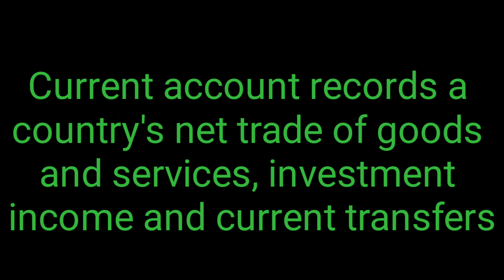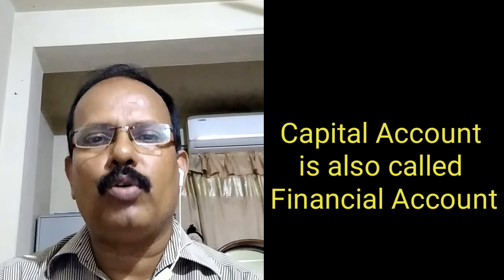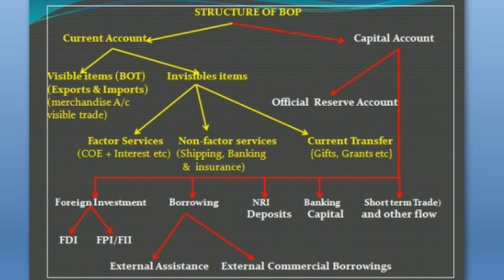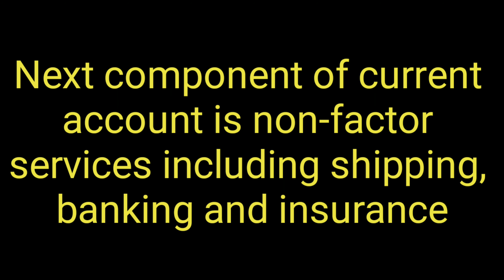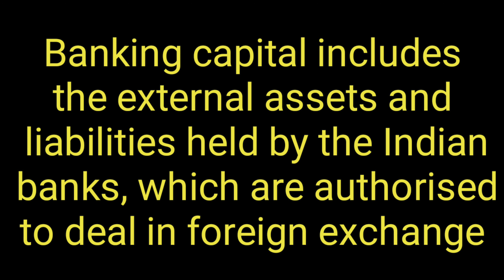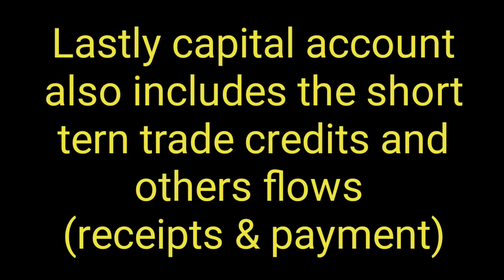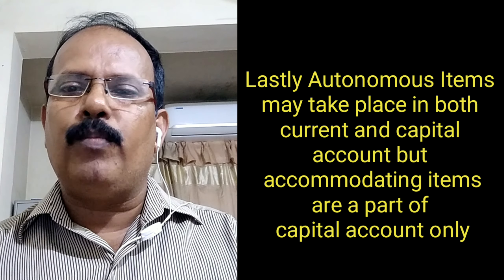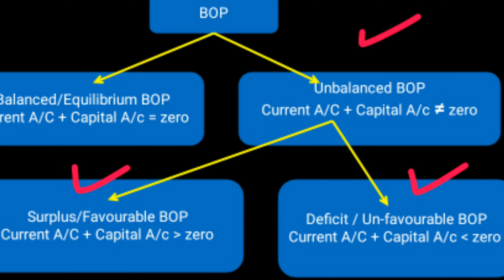Balance of Payments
Balance of Payment (BOP)
is the record of a receipts and payments made between residents of a country with the rest of the world during a given period of time viz. during a year or a quarter.

Structure of BOP ( Components of BOP)

01. Current Account:
Current account records exports and imports of goods and services. Here, export and import of goods are separated from export and import of services. Exports and imports of goods are called ‘visible trade’ or ‘merchandise’. On other hand export and import of services are called considered ‘invisible trade’.

Invisibles in current account have the following components:
• Factor services include compensation of employees and interest etc.
• Non factor services include shipping, insurance, banking etc.
• Current transfers refer to the unilateral transfers in the form of gifts, grants, donations, remittances etc.

02. Capital Account
Capital account is the record of all transactions between residents of a country and the rest of the world. Capital account transactions cause a change in the assets or liabilities of the residents of the country or the Government. It is related to claims and liabilities of financial nature. Its main components are

a) Foreign Investment: Foreign investment may be of two type viz., foreign direct investment (FDI) and Foreign Institutional Investment (FII). FII is also called Portfolio Investment. FDI means direct investment made by foreigners or foreign Government directly. On the other hand, FII or Portfolio investment refers to the investment made by foreigners in purchasing shares of domestic industries.

b) Borrowings: Borrowings may be in the form External Assistance and External Commercial Borrowings.
External assistance is given at a concessional rate of interest or no interest. On the other hand External Commercial Borrowing is given at the market rate of interest.

c) NRI Deposits: It includes the deposits made by the non resident Indians. Transfers made by the NRIs are included in current account’s current transfer, but the deposits made by the NRIs in the domestic banks are included in capital account.

d) Banking Capital: It comprises external assets and liabilities of  banks authorised to deal in foreign exchange.

e) Short term trade credits and other flows

03. Official Reserve Account
The official reserve account is a subdivision of capital account. It refers to the foreign currency and securities held by the government, usually by the Reserve Bank of India (central bank of the country) which is used to correct the BOP (balance of payment) imbalances.

When official reserves are not shown as a part of capital account, it is separately presented and is classified as ‘Below the Line’.

In case of deficit BOP official reserves decreases and it is shown by +ve sign. On the other hand in case of BOP surplus official reserves increase and is shown by –ve sign.

AUTONOMOUS & ACCOMODATING ITEMS

Autonomous Items
i. Autonomous items refer to those international economic transactions which take place due to some economic motives such as profit maximisation.
ii. These items are also called ‘above the line items’ of BOP. These items are independent of the country’s BOP situation.
iii. They may take place on both current and capital account of BOP

Accommodating Items
i. Accommodating items refers to those transactions that are undertaken to cover-up deficits or surpluses in autonomous transactions. Such transactions are determined by the net consequences of autonomous transactions.
ii. These items are called ‘below the line items’ of BOP. These items depend on autonomous items of BOP. Thsese items are used only if there is BOP imbalances
iii. These items take place only on capital account of BOP.

EQUILIBRIUM AND DISEQUILIBRIUM BOP
Equilibrium BOP
Balance of Payment (BOP) is said to be in equilibrium when the following condition is satisfied:

Current A/c Balance + Capital A/c Balance + Errors & Omissions = Zero

In other words, BOP is said to be in equilibrium when any negative balance in the current account is counterbalanced by a positive balance in the capital account and there is no change in official reserves of the central bank. It implies that there is neither surplus nor deficit in BOP of the country.

BOP Disequilibrium
BOP is said to be in disequilibrium when the following fulfilled

Current A/c Balance + Capital A/c Balance  Zero

Current A/c Balance + Capital A/c Balance is equal to zero,  BOP surplus/favourable
Current A/c Balance + Capital A/c Balance is not equal to zero,  BOP deficit/unfavourable